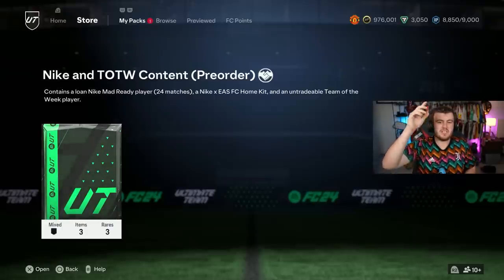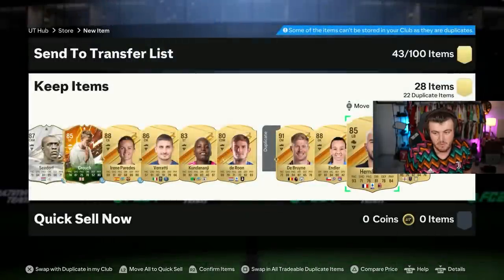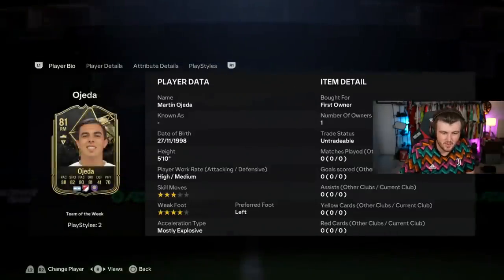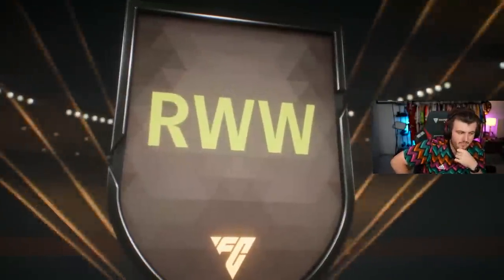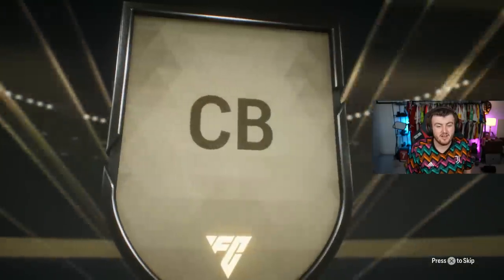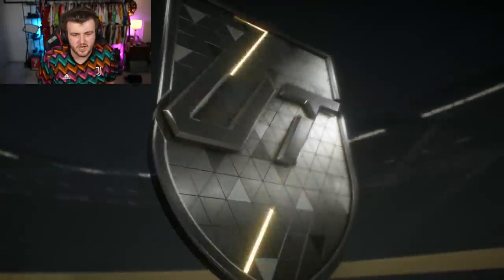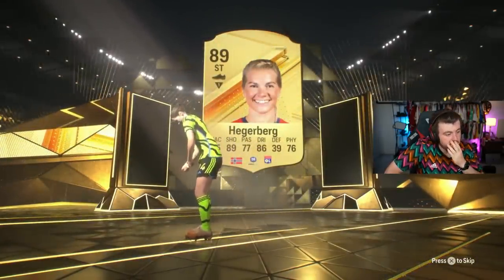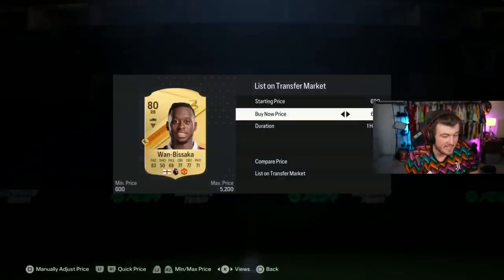THIS IS WHAT I GOT IN 10x TOTW PACKS & 175K STORE PACKS! FC24 ULTIMATE TEAM